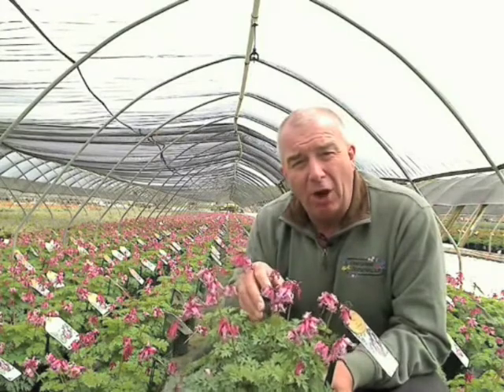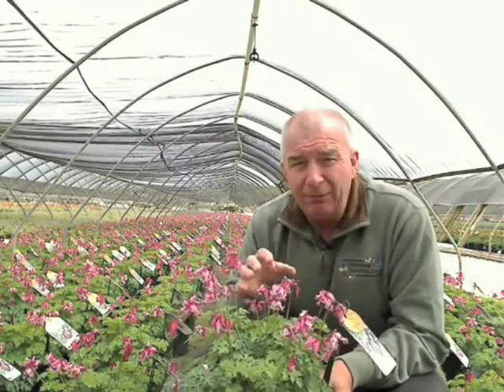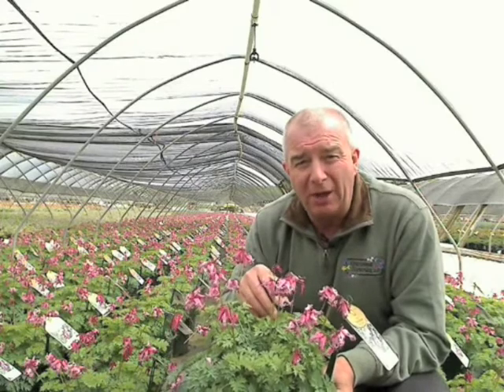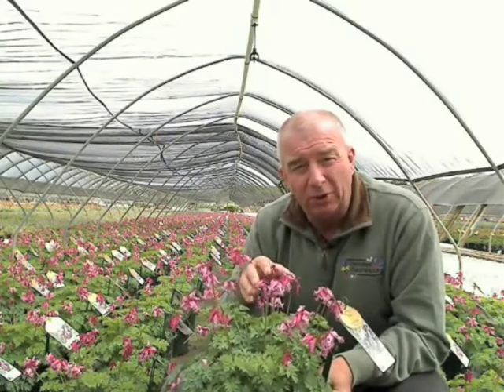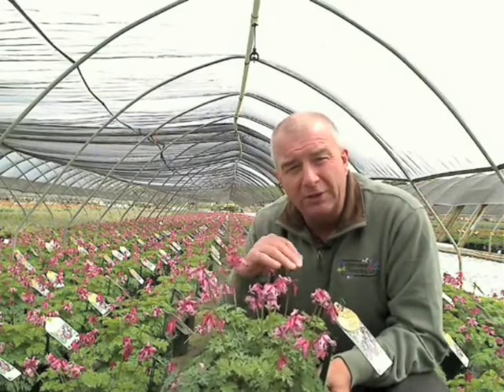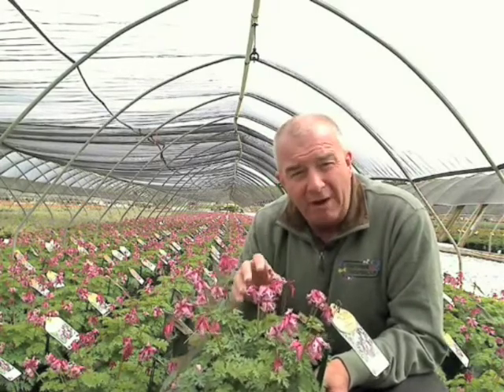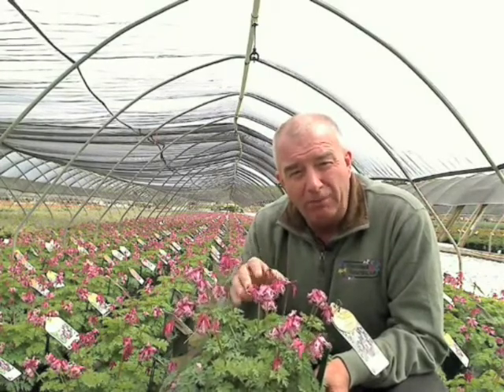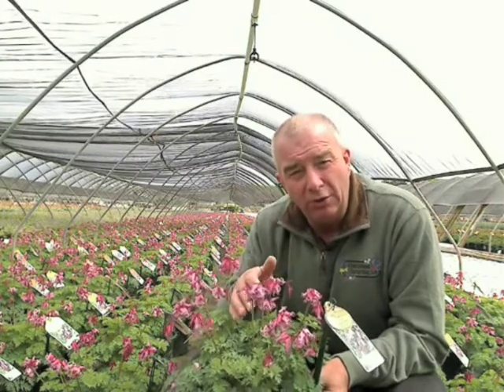Best Perennials - Dicentra Candy Hearts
Garden Splendor's® Dicentra Candy Hearts PP#14,692 combines the reliability, ease, and performance of the native species, with the striking, pale blue foliage color of its Japanese relative. Candy Hearts  has improved vigor, larger and more fragrant flowers, and quicker establishment. Compared to its parents, the flowers on Candy Hearts are produced in greater quantity and appear over a very long period. More at GardenSplendor.com